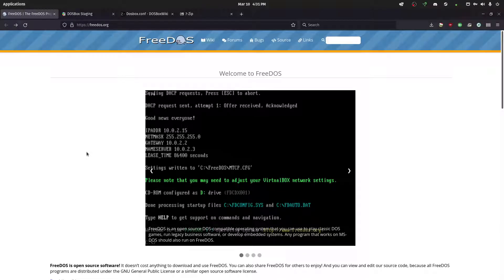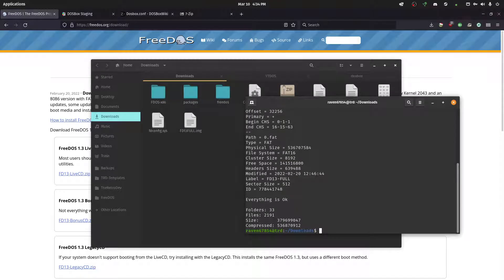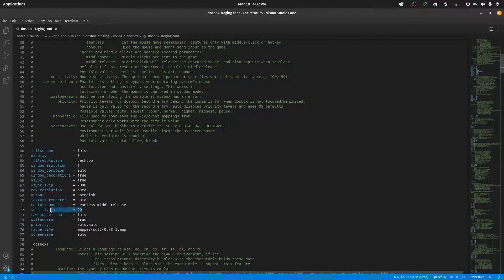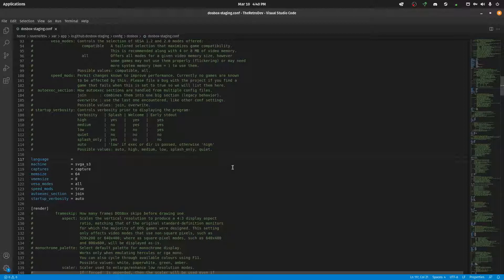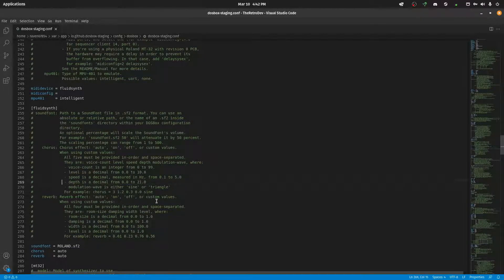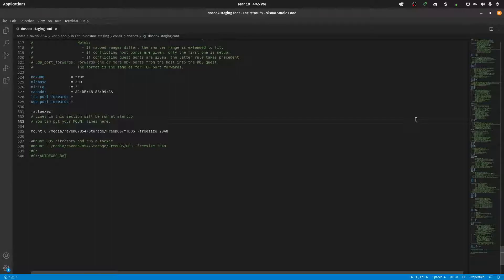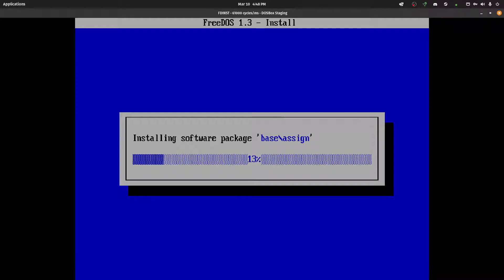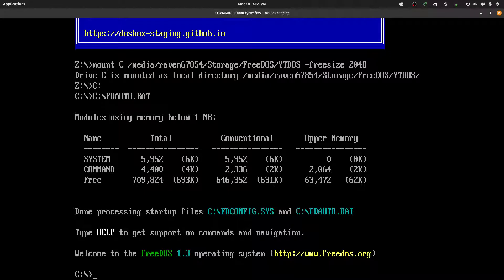Installing FreeDOS1.3 in DOSBox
In this video we will install FreeDOS 1.3 under DOSBox-Staging. You can try using DOSBox or DOSBox-X but I can't guarantee it will work in either. I plan to make a separate video later on. If you have any questions please post on the forums or down below in the comments section.

As well check out the forums for discussions related to this video.

*** Video Chapters ***
00:00 - Intro
02:25 - Extracting FreeDOS
04:34 - DOSBox Config
14:24 - Installing FreeDOS
18:59 - End